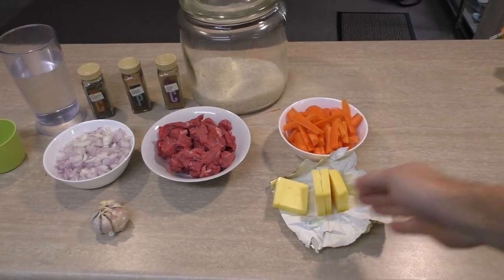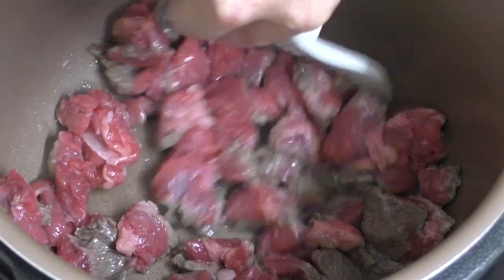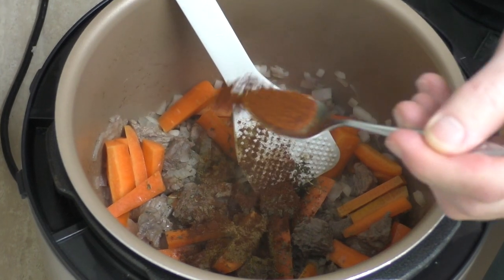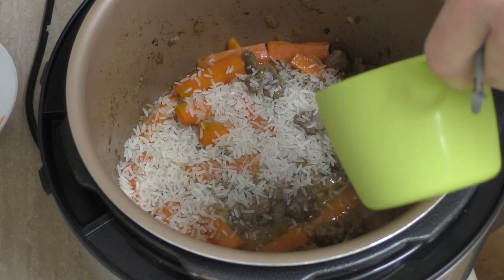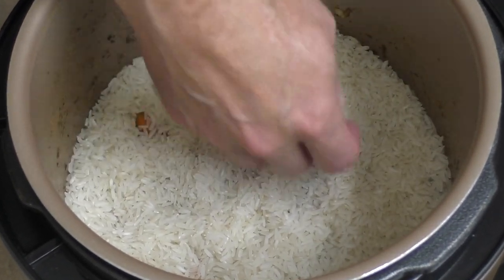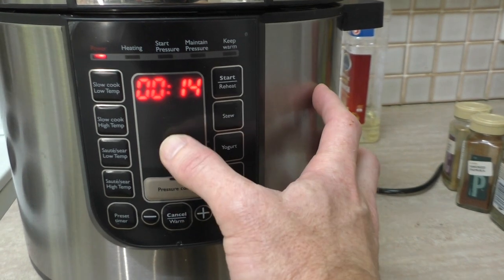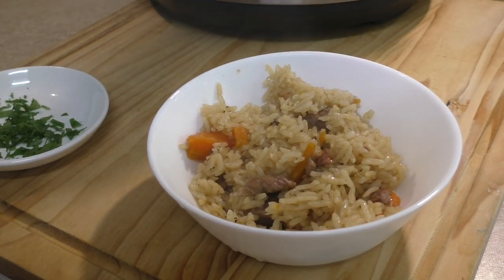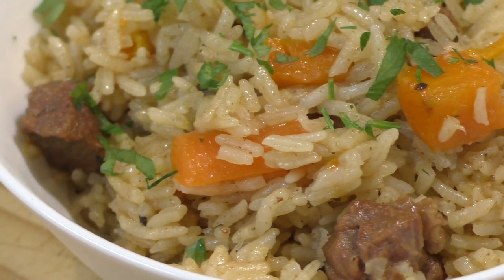Beef Plov Recipe Cooked in Pressure Cooker / Instant Pot - Greg's Kitchen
This beef and rice dinner, aka Plov,  made in the Pressure cooker aka Instant pot, is so good and full of flavour!  It is a must make and everyone will love it!

Ingredients:

2 1/2 cups White rice , rinsed and drained
500g / 1lb beef chuck or beef stew meat, cut into pieces
olive oil
4 Tbsp butter
1 large onion, diced
3 large carrots, thickly julienned
2.5 cups beef stock / broth
Salt and pepper
1/2 tsp ground cumin
1/2 tsp ground paprika
1/2 tsp ground coriander
1 whole head garlic, unpeeled, cut in half crosswise.
Chopped parsley to garnish = optional